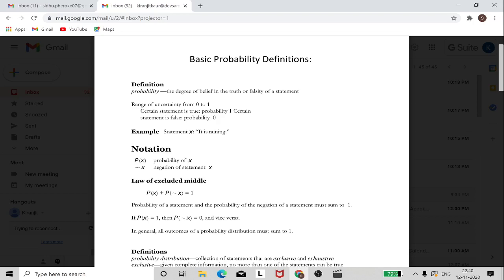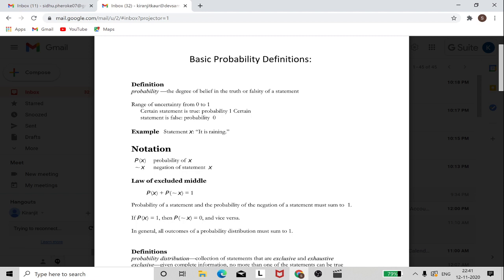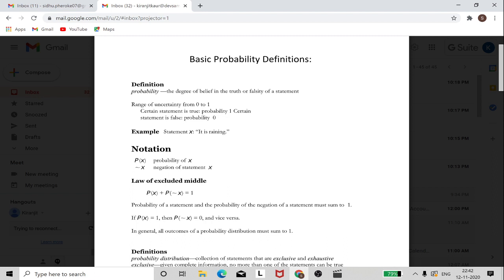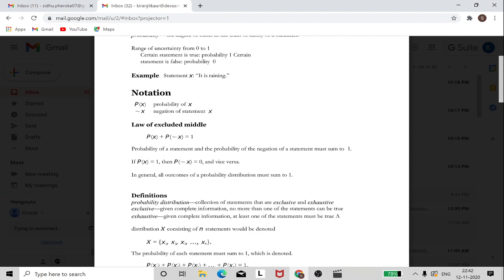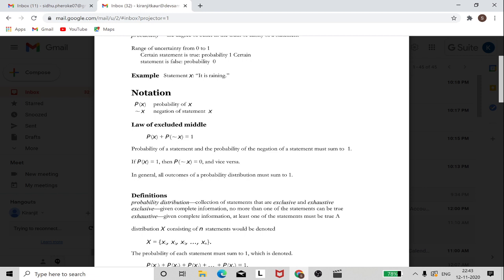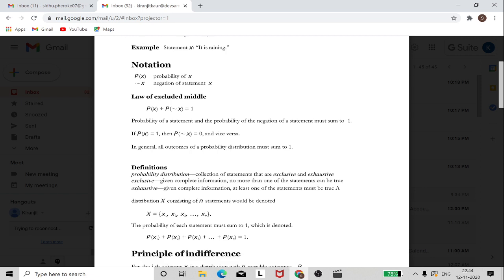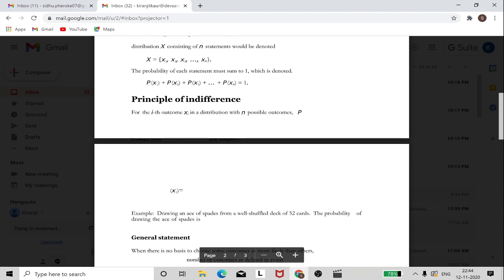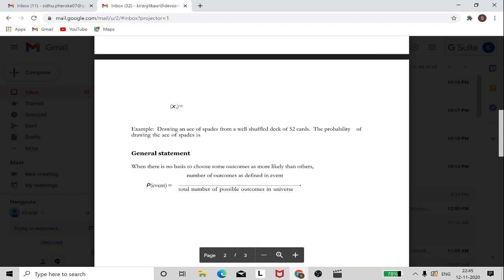Probability definition (week 4)